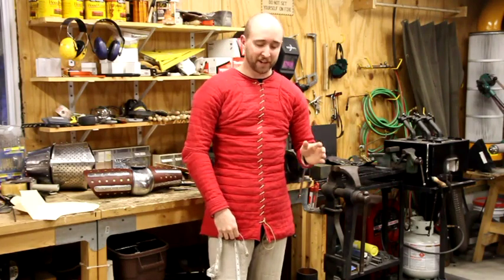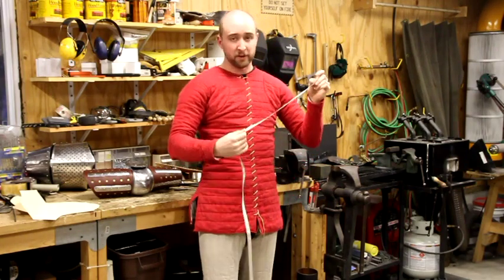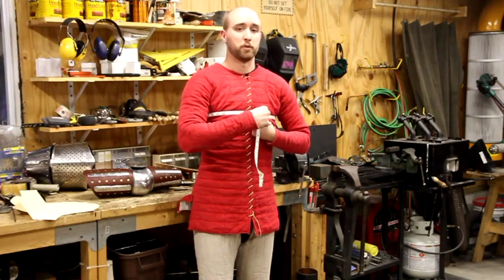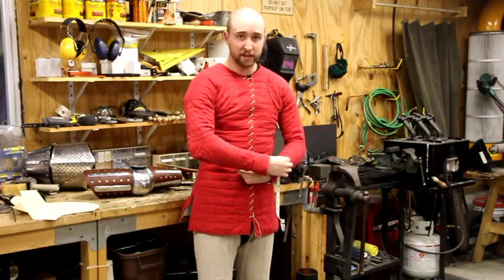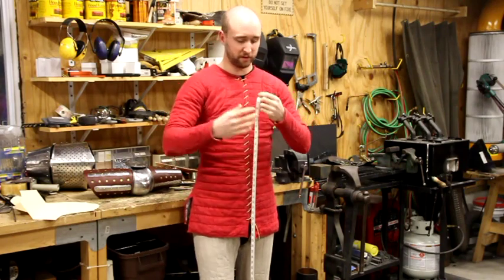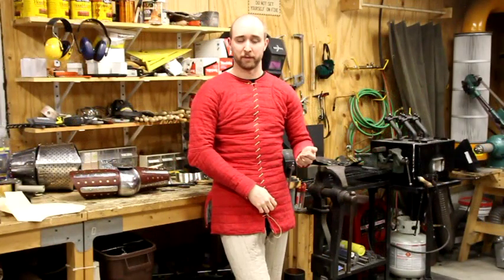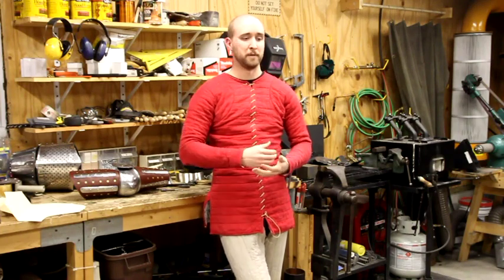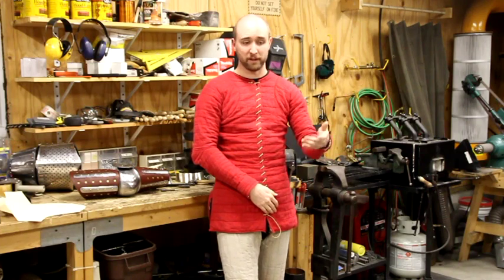WTC - Measuring for a Coat of Plates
How to take measurements for a Coat of Plates.